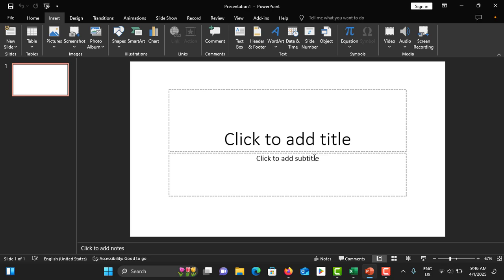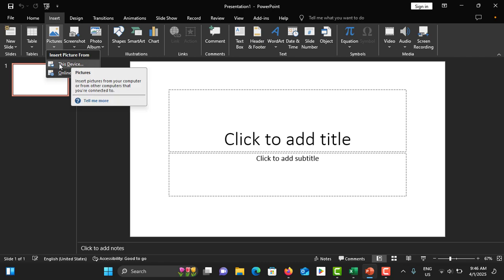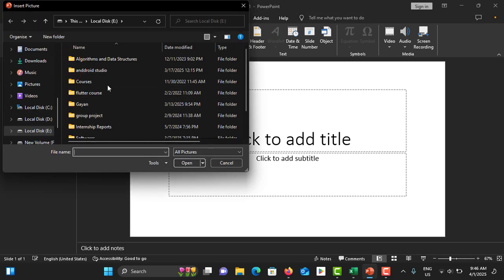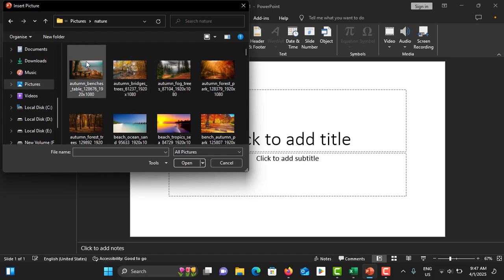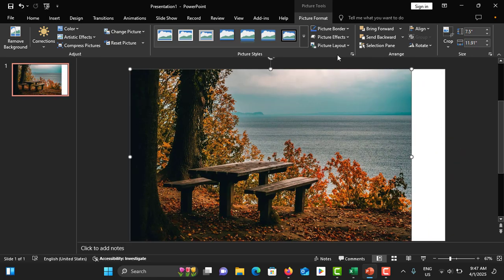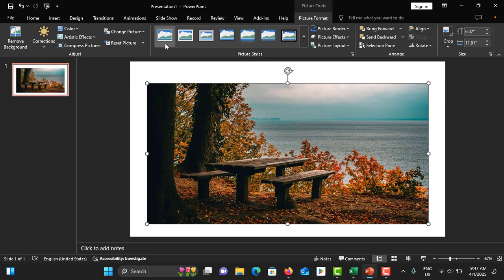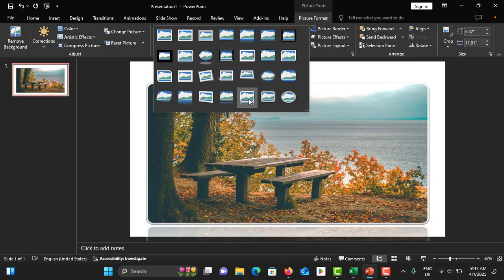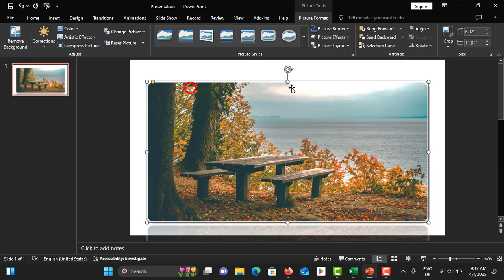How to Add Picture in PowerPoint | 2025 Full Guide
How to Add Picture in PowerPoint – Make Your Slides Stand Out Instantly!

Learn how to insert picture in PowerPoint easily! This PowerPoint tutorial shows you how to add pictures from Google, from downloads, and how to insert pictures in slides and shapes step-by-step.

Whether you want to add a picture in PowerPoint presentation or insert pictures in PowerPoint shapes, this simple guide will help you master the process quickly. Perfect for beginners and anyone looking to improve their PowerPoint skills.